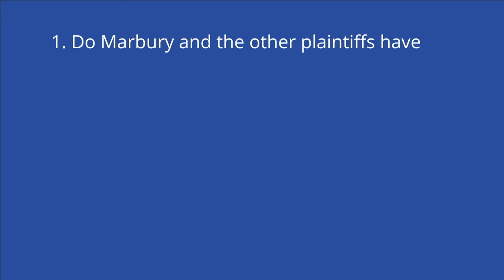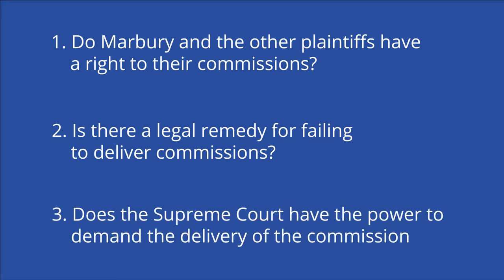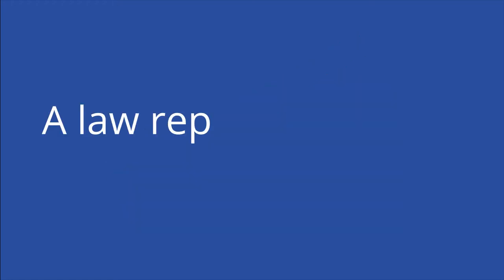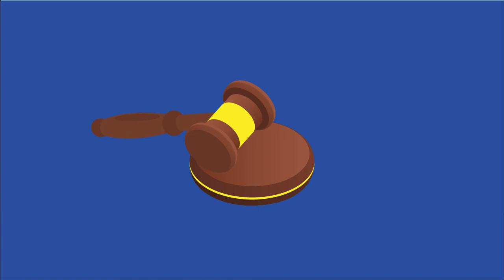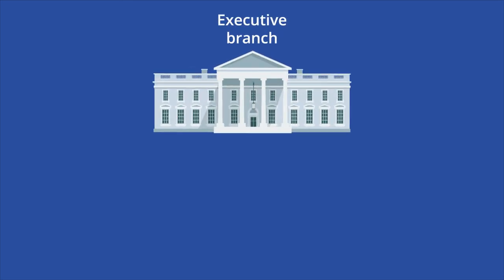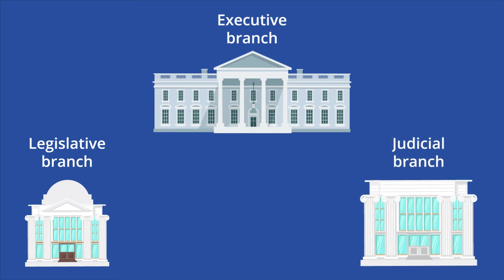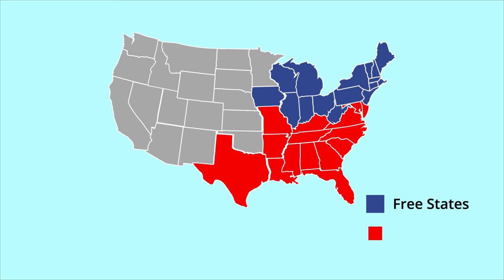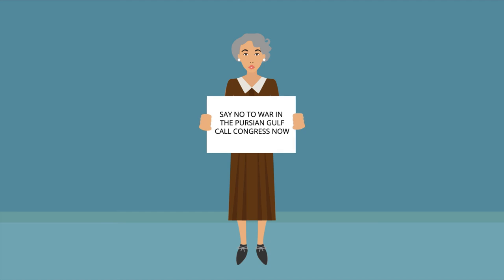Marbury v. Madison (1803): Supreme Court Cases Series | Academy 4 Social Change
Marshall’s opinion was organized rather differently, answering if the Court had jurisdiction after deciding the appropriate remedy. Justice Marshall first decided that Marbury had a right to his commission, but did not order for his commission to be delivered from the Court. Section 13 of the Judiciary Act of 1789 was deemed unconstitutional because it allowed Marbury to bring his claim to the Supreme Court, extending the Court’s jurisdiction past what is included in the Constitution. Congress, who wrote and passed the Judiciary Act, did not have the power to modify the Constitution. Marshall famously wrote, “A law repugnant to the Constitution is void.” By declaring an act of Congress unconstitutional, Marshall established judicial review. Federal courts can declare federal laws unconstitutional based on the Constitution, the supreme law of the land. State courts have the power to review state laws based off of their state constitutions.

1. Why do you think Marshall waited to answer if the Court had the jurisdiction in the case after answering the rest of the questions posed to the Court?
2. Where do you think the Judiciary’s power stands in comparison to the legislative and executive branches? What is the most powerful function of the judicial branch?
3. What are examples of judicial review of federal laws that you think have had an impact on your life? Consider the Affordable Care Act decision in National Federation of Independent Business v. Sebelius (2012).

**Contents
00:00 - Case
01:47 - Decision
02:49 - Impact